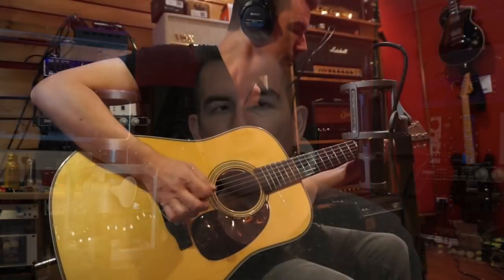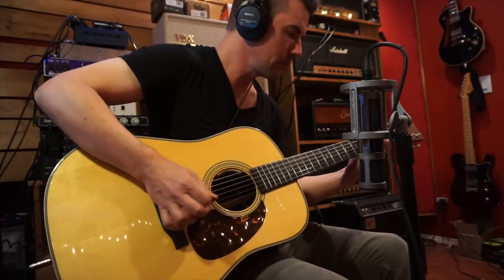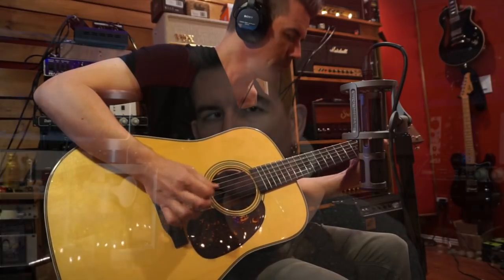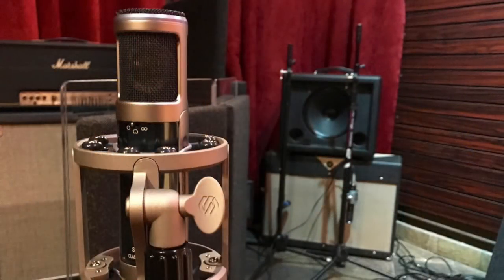Sterling Audio ST159 & ST170 Microphones, demo by Pete Thorn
Pete demonstrates these terrific recording mics by using them to record multiple guitar parts in a song.